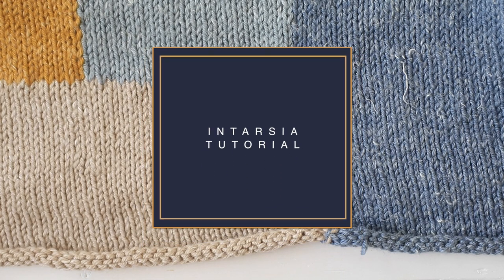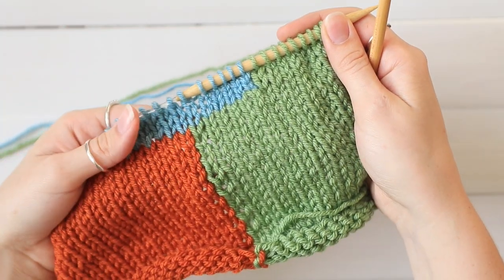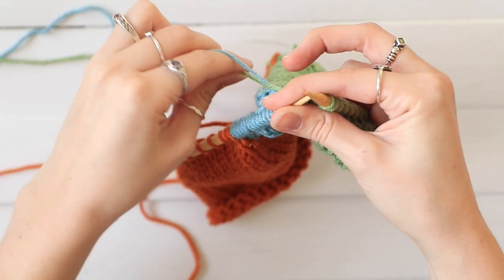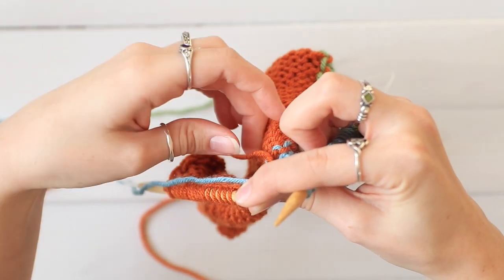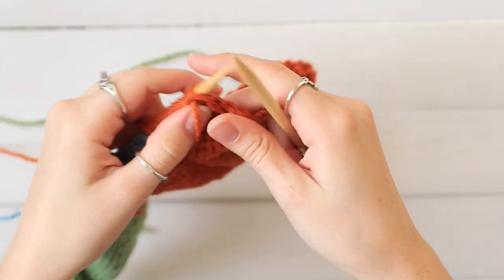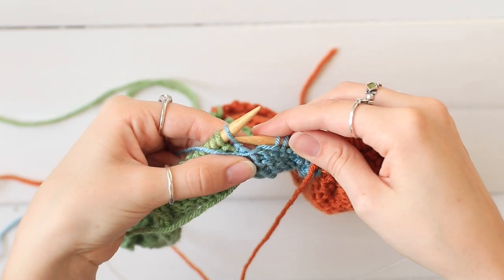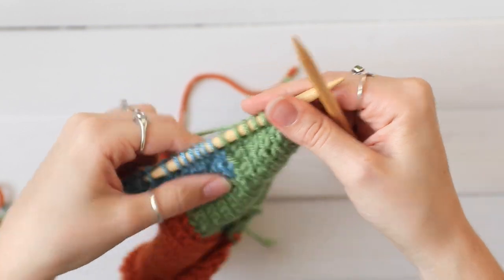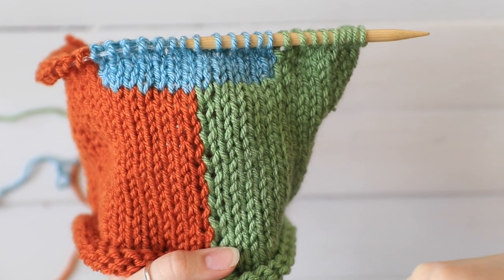Intarsia Knitting Tutorial - Vertical Colorwork for Beginners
Welcome to The Blue Mouse Knits! Today I will be teaching you how to knit vertical colorwork, also called Intarsia knitting. Intarsia knitting is perfect for knitting blocks of color vertically instead of being confined to working horizontal stripes. It's a little bit more challenging, but I do my best to break it down for you.
You can find the San Francisco Cardigan Pattern using intarsia